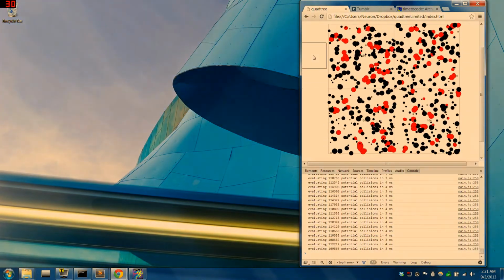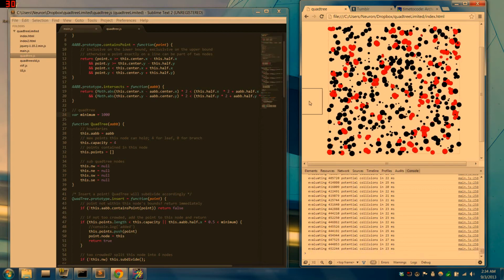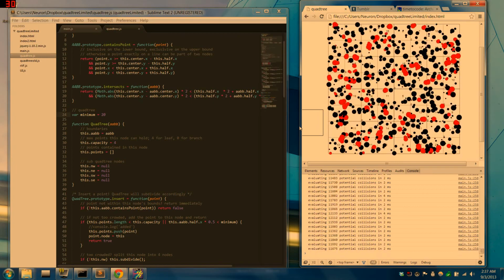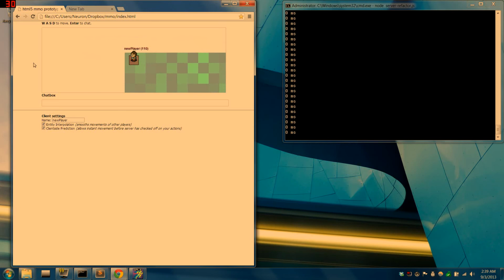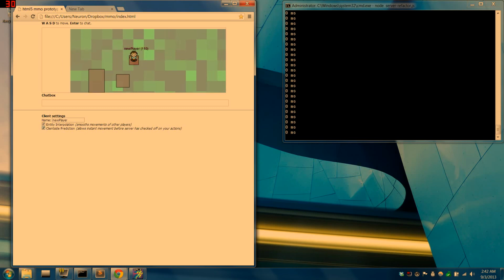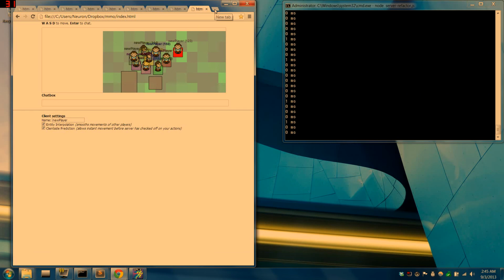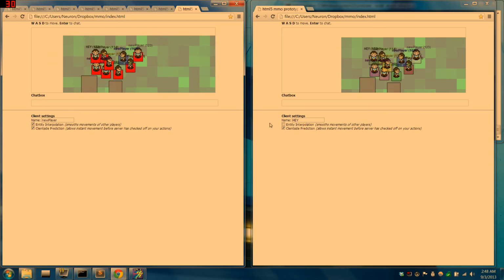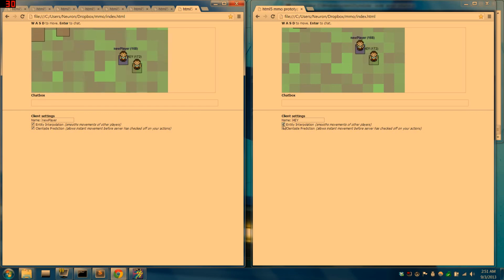quadtrees, client-side prediction, entity interpolation as an mmo prototype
tldw;
An experimental approach to making an mmo server. QuadTrees to specify which entities need updates about one another, as well as to throttle high-population areas. Client-side interpolation to cover up the throttling and give you a responsive interface. Entity interpolation to keep everyone who isn't yourself moving smoothly, including npcs.

- nice article about client-side prediction and entity interpolation

- valve article about lag compensation

Sorry that my F.lux program tinted the screen for 'night time viewing' part way through. It's a nice program make screens easier to look at btw! Check it out